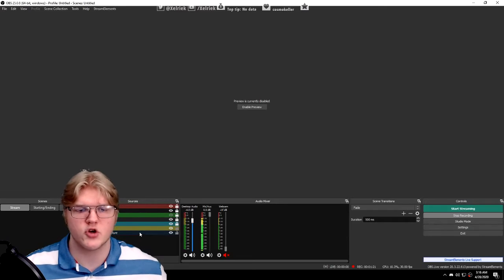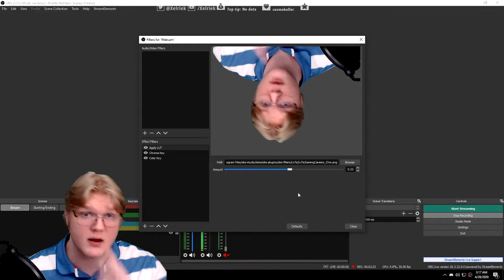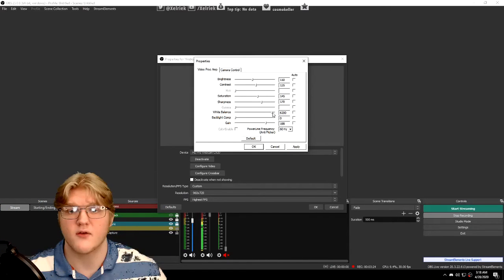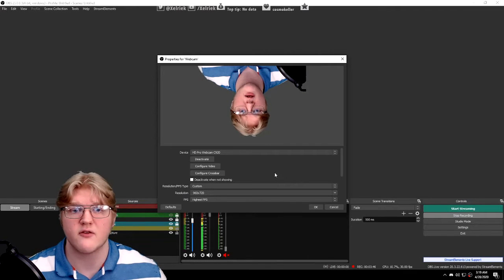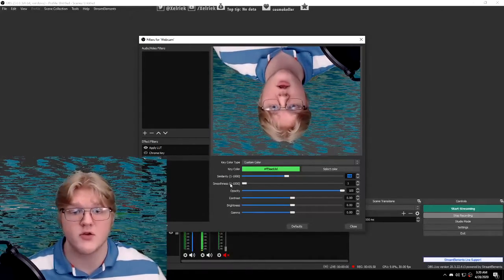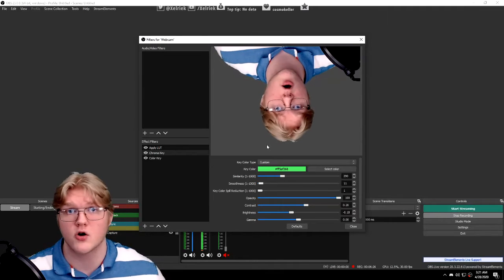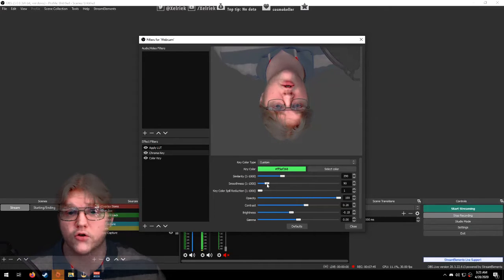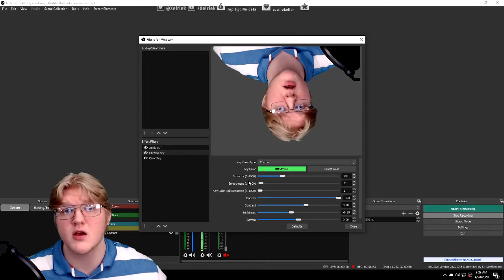How To Use A Color And Chroma Key For Backgrounds That Aren't A Green Screen.